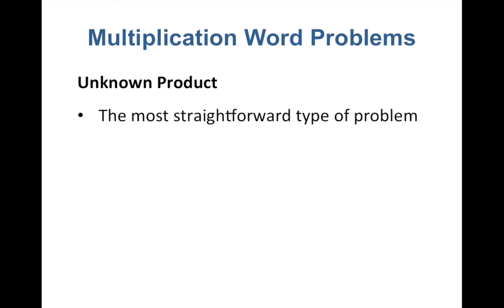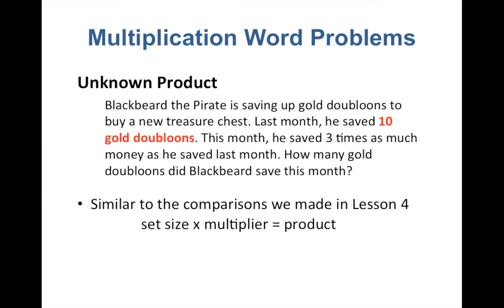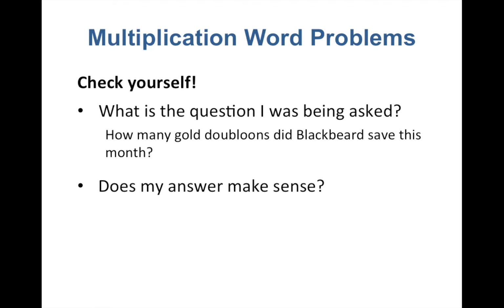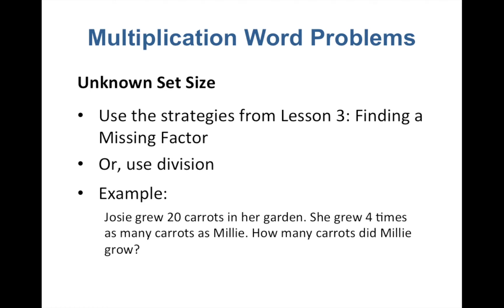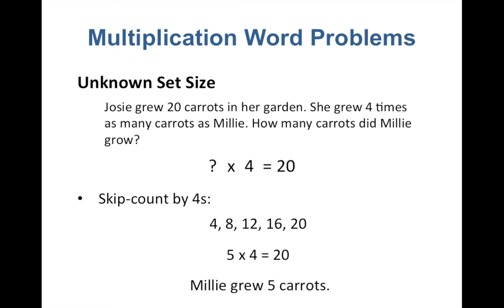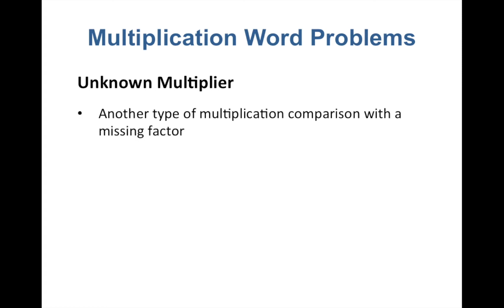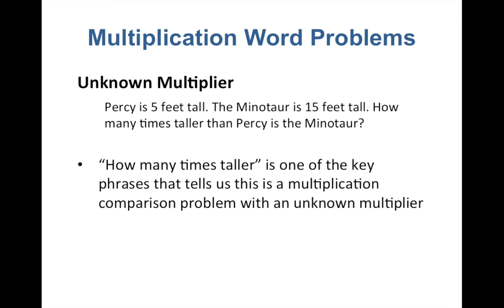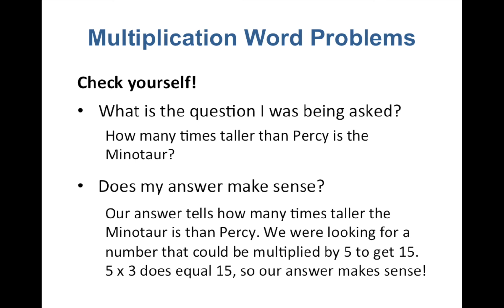Multiplication Lesson 5: Multiplication Word Problems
In this lesson we look at three different types of multiplication word problems you might encounter and strategies for solving them.